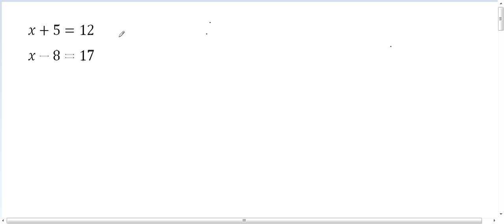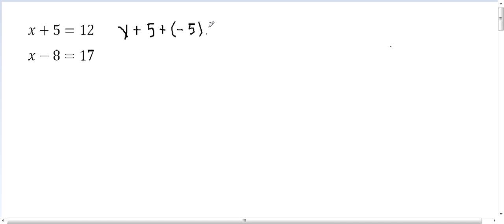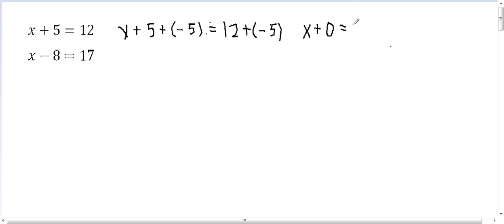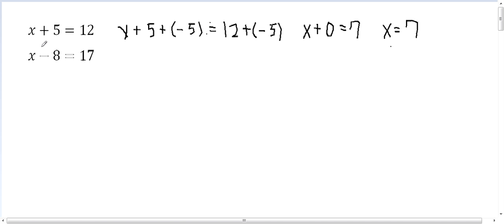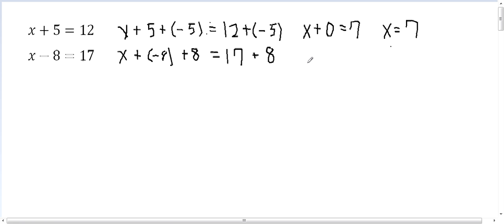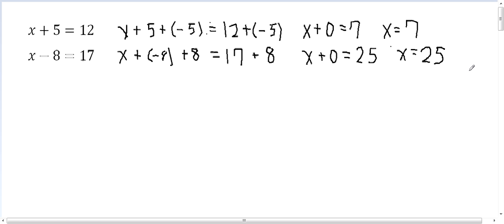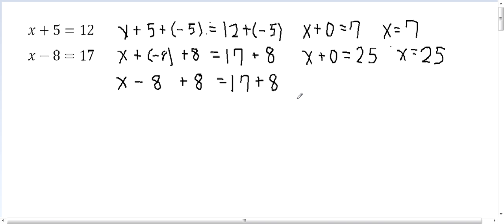Addition Property for Equations